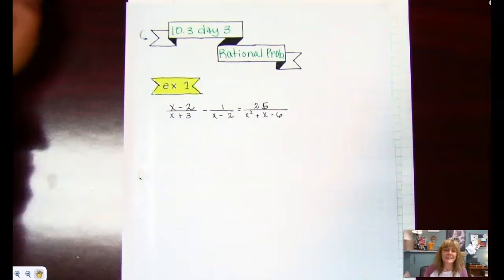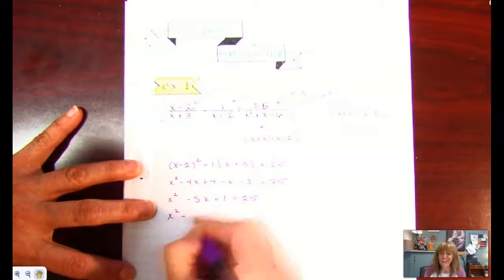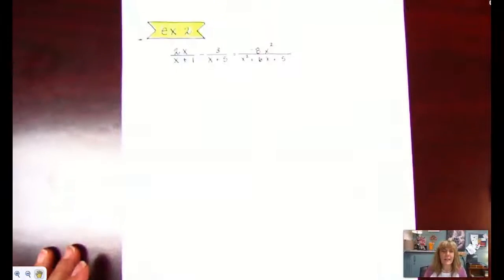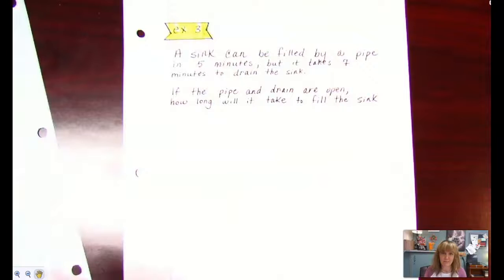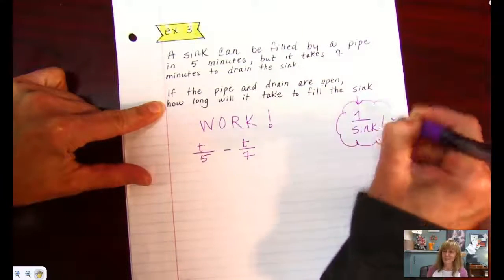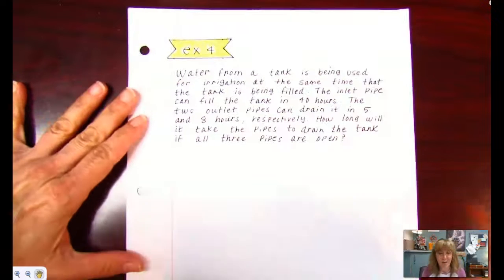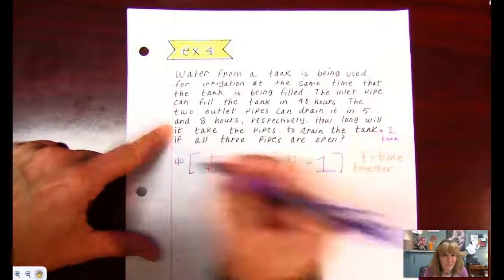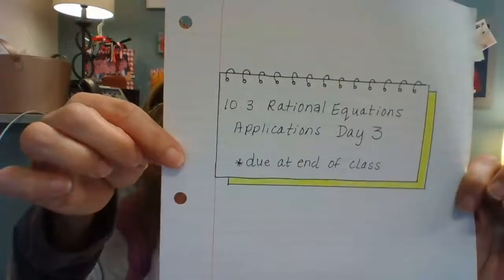10.3 Day 3